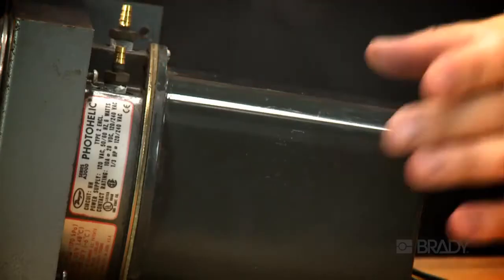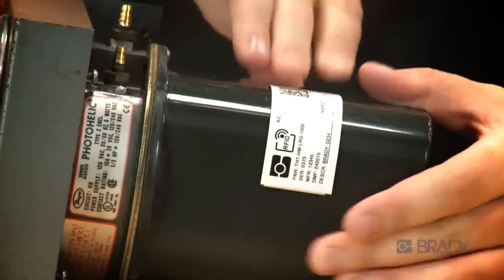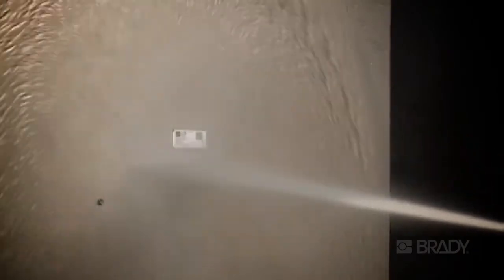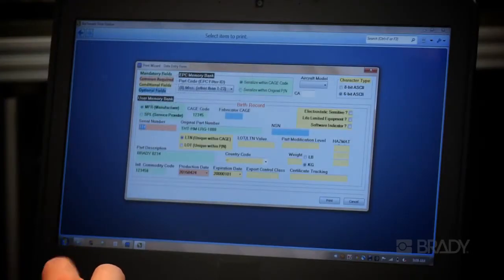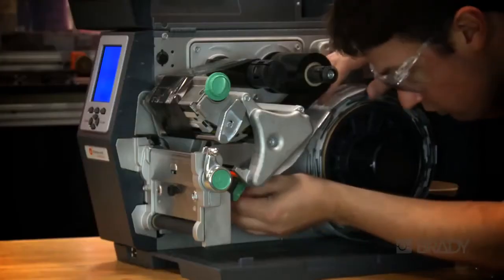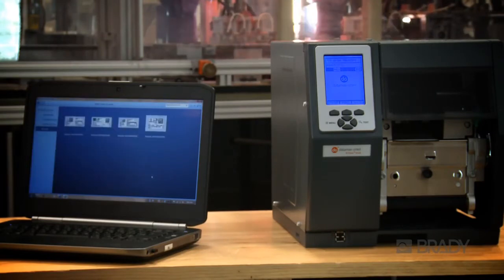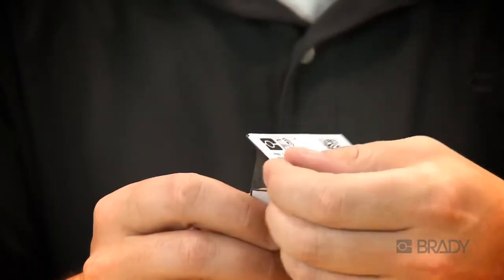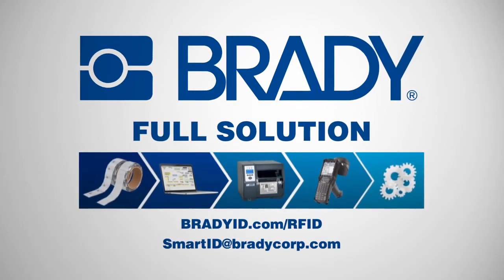Brady RFID Solution: How It Works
For aerospace maintenance and asset lifecycle part marking applications, Brady’s complete solution provides a convenient and effective way to manage birth records and lifecycle maintenance history for critical parts across a complex supply chain.

This video explains key features of Brady’s ultra-light-weight, flexible RFID labels, including:

• Readability, durability, weight and flexibility
• Alignment with specs and standards
• Integration with existing production processes & ERP systems
• Ease of use and effectiveness